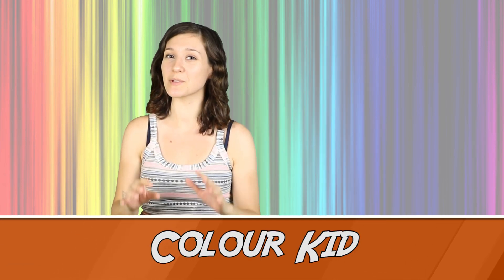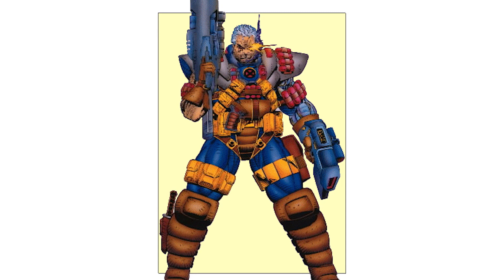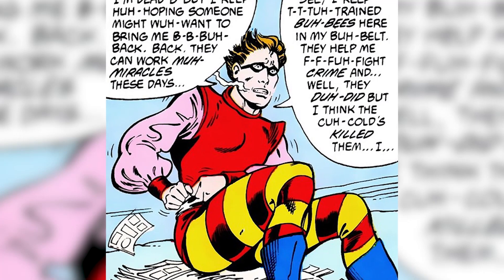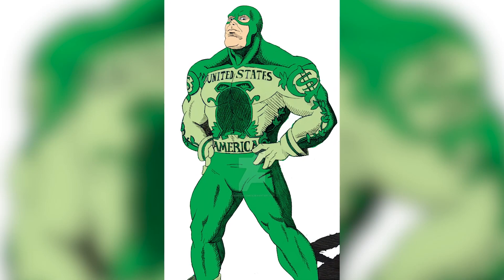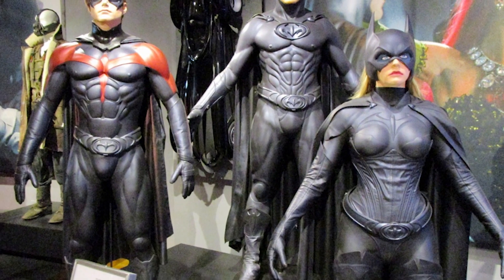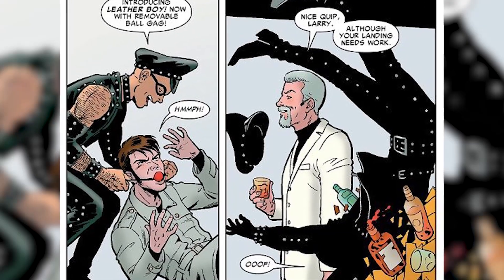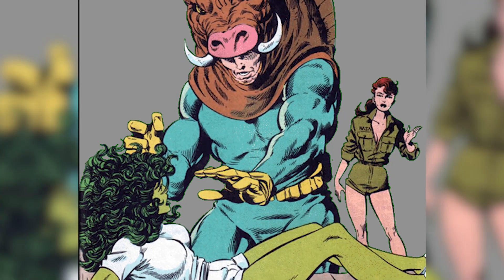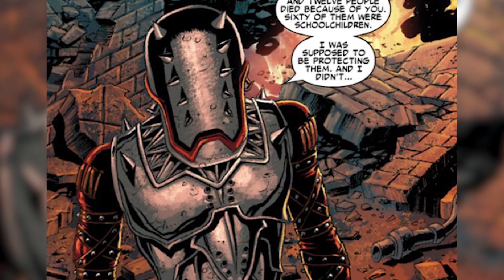Top 10 Dumbest Superhero Costumes – Part 2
Not every hero can pull off the tight spandex look. In fact, some look ridiculous.

Channel Producer:
Landon:

Edited By:
Imo Scringer